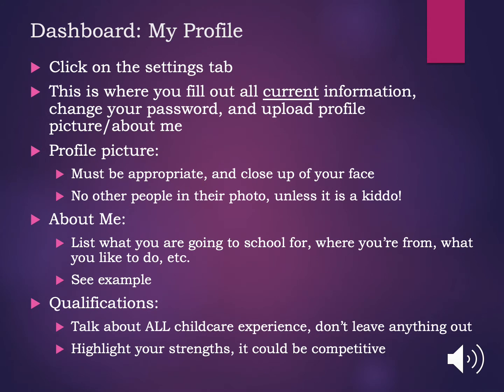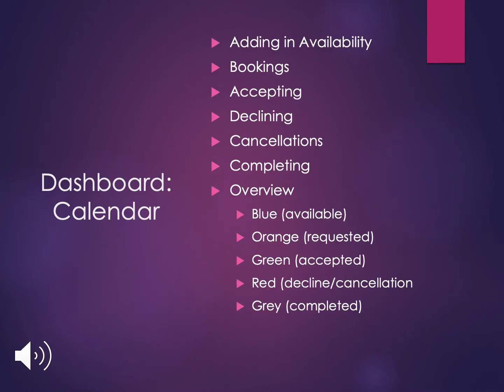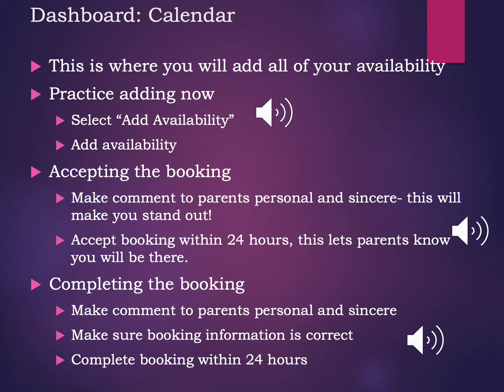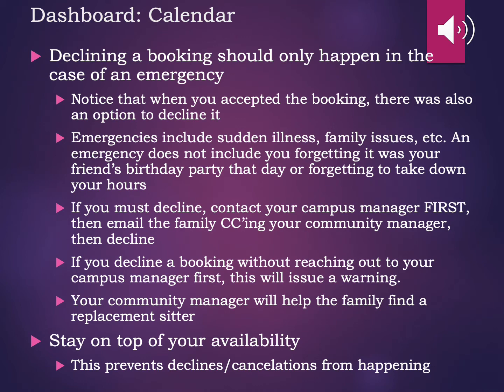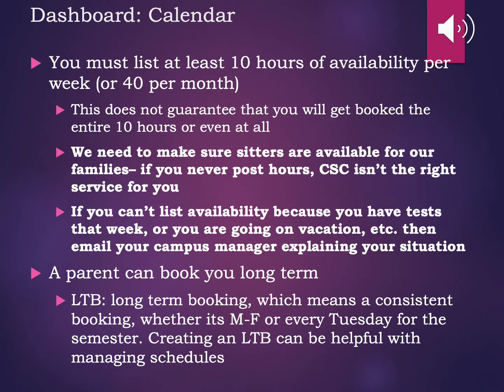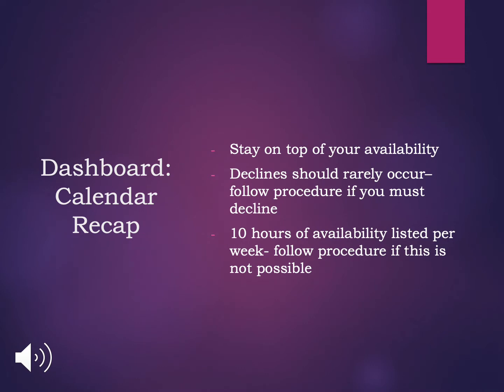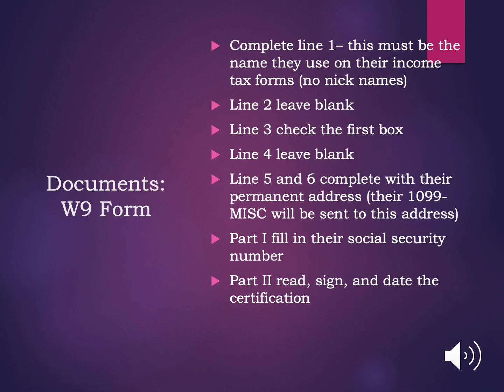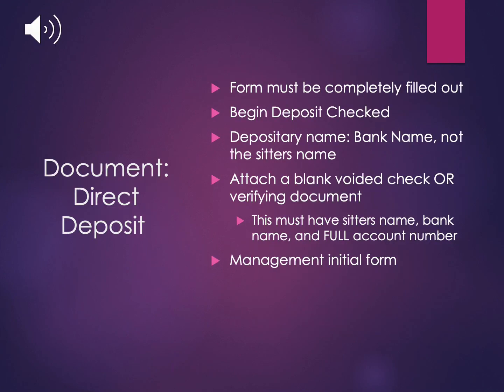CSC Sitter Orientation Training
New sitter orientation/training video and reference for current sitters